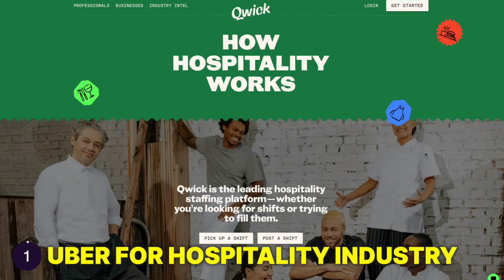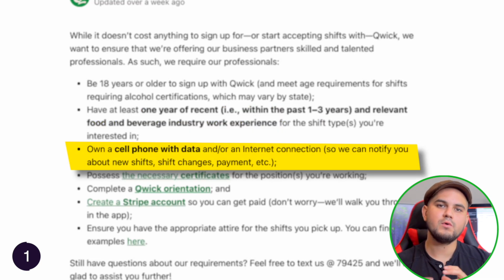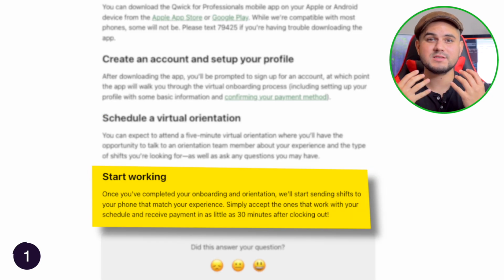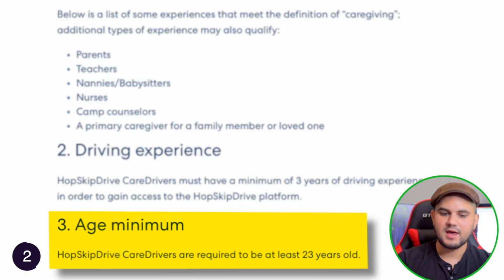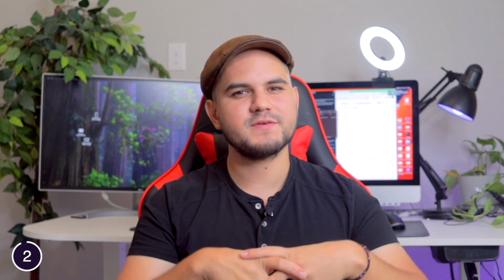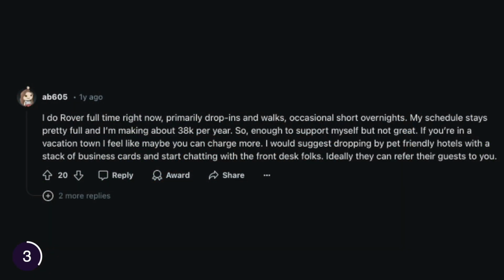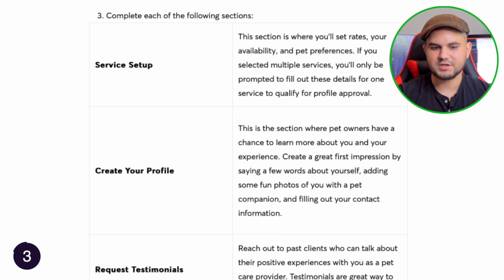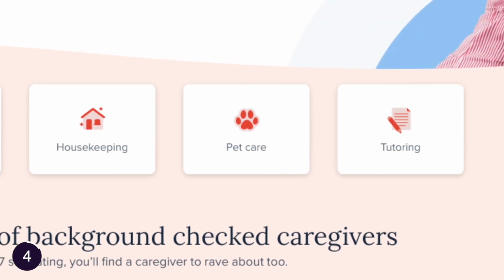5 BEST Gig Apps No One Is Talking About In 2024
These are 6 of the best gig apps that not many people are talking about in 2024. You can earn up to $200+ a day with some of these.

Wanna learn how to make money with more side hustle apps?

🎬 Timestamps 🎬
0:20 - Qwick
2:22 - HopSkipDrive
3:58 - Rover
6:06 - Care.com
8:12 - Instawork